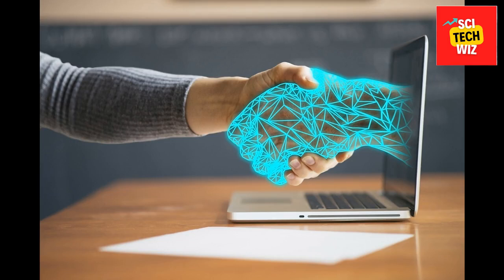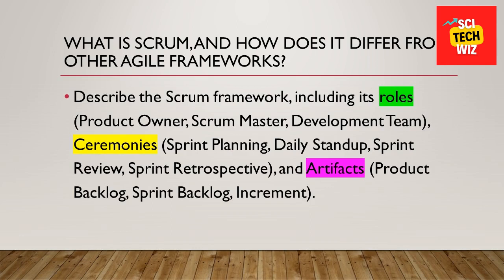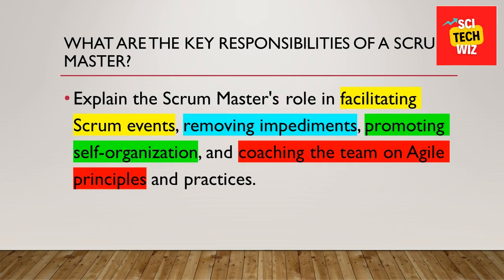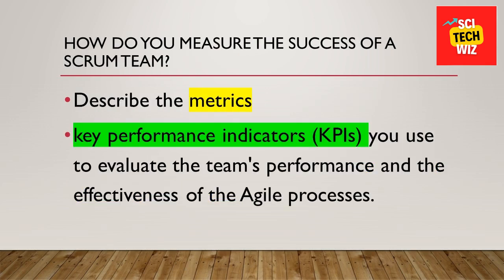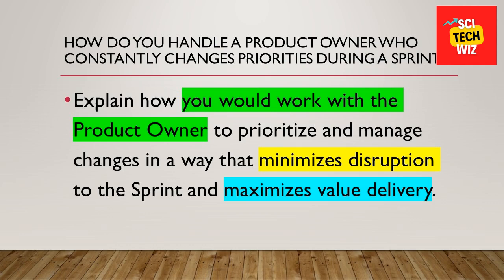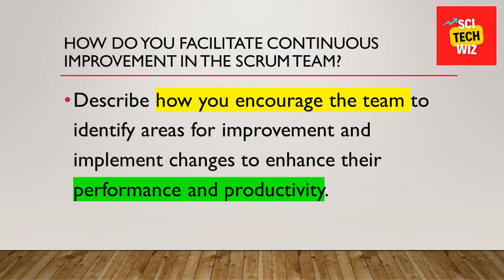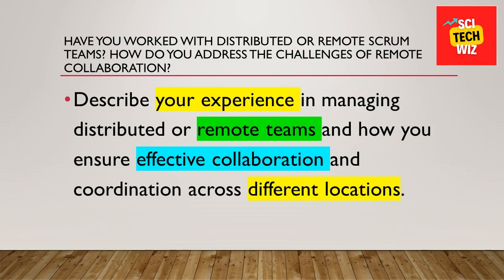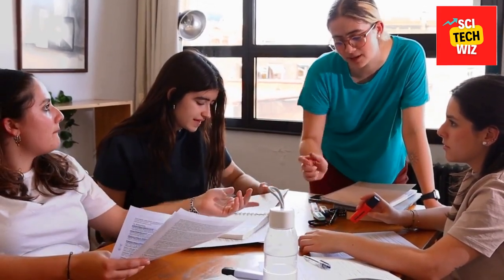Top 10 Agile Scrum Master Interview Questions and Answers for 2023? | Scrum Master jobs | SciTechWiz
Top 10 Agile Scrum Master Interview Questions and Answers for 2023? | Scrum Master jobs | SciTechWiz Videos